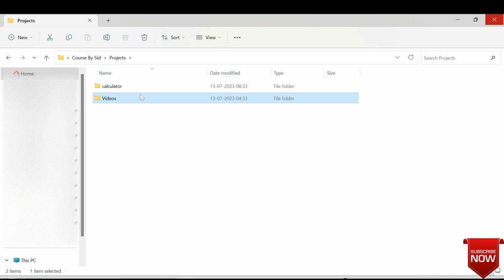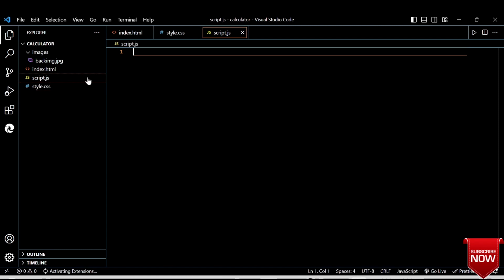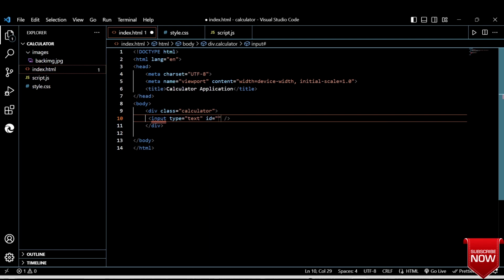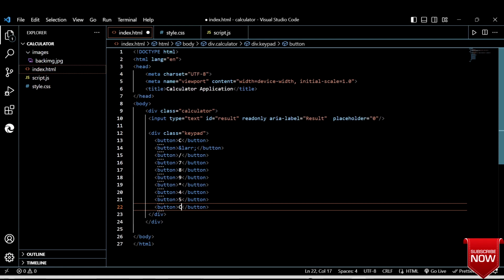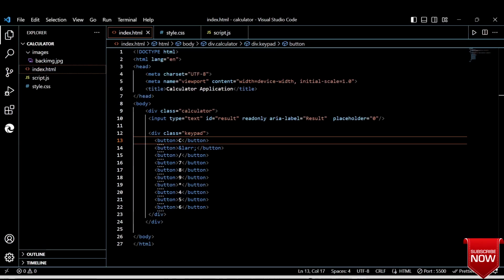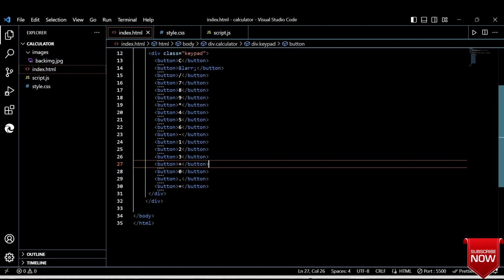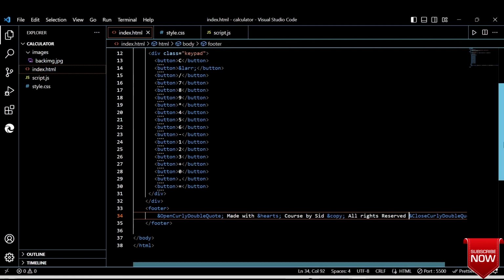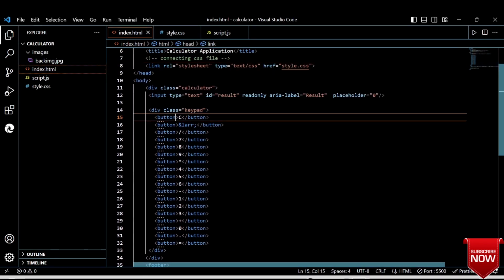Part 2 - How to Build & Deploy best calculator using html css and js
👋 Hi, Welcome to our tutorial on building and deploying a best calculator using html css and js. We'll guide you through creating a functional calculator that can be deployed on _GitHub . This entire calculator application is divided into five parts as outlined below.

📚 Topics covered include project setup, interface design, functionality implementation, and deployment to GitHub Pages. Upload your code to a GitHub repository, configure settings, and access the calculator through the provided URL.

🔗 Links:
👉 If you like my work then don't forget to follow me on GitHub to get more interesting projects like this & give a star⭐ to this GitHub Calculator App Complete Source Code Project Repository
👉 Play around with my calculator application on this Project Deployment